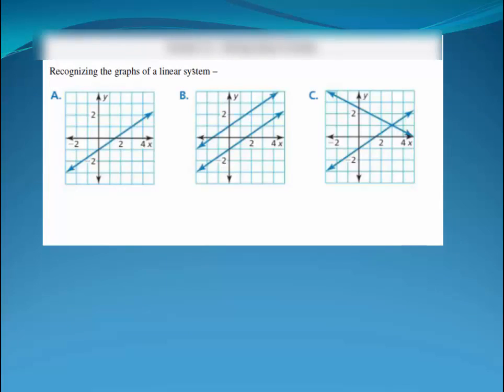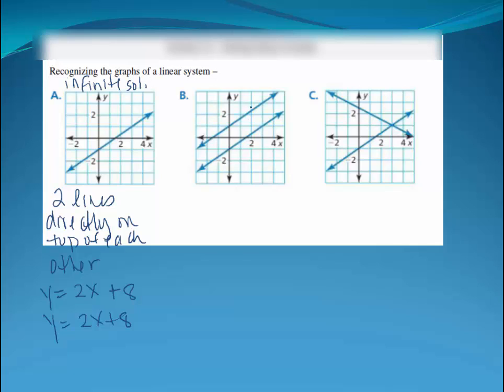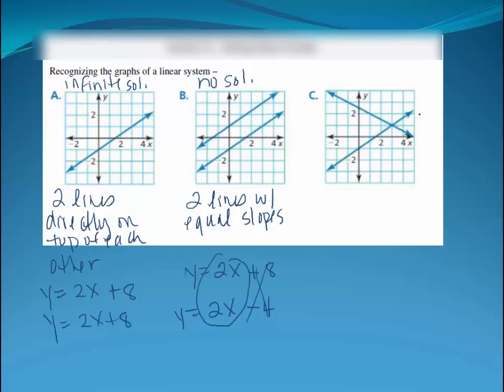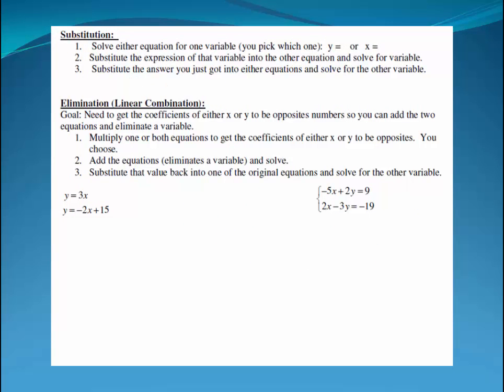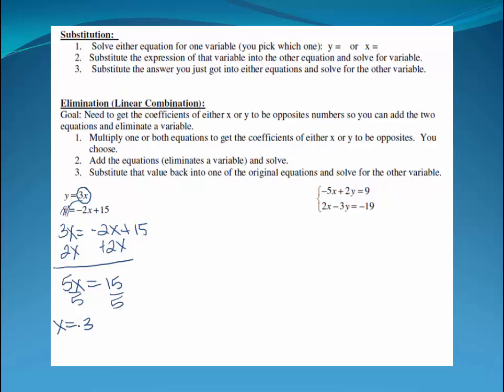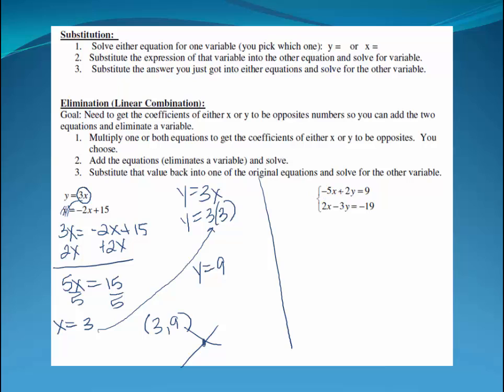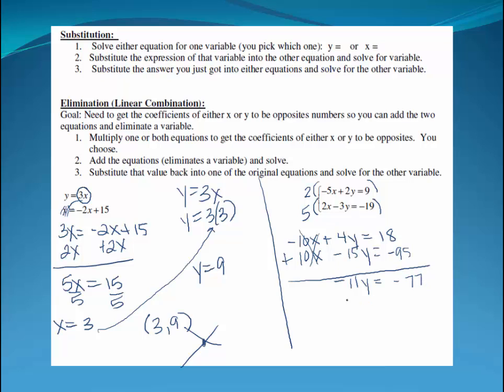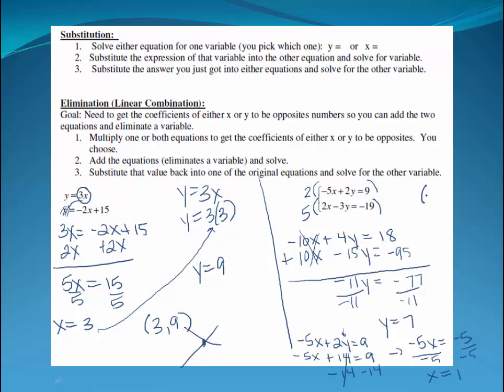1.6 Review of systems of equations